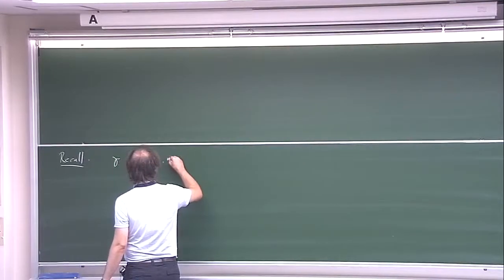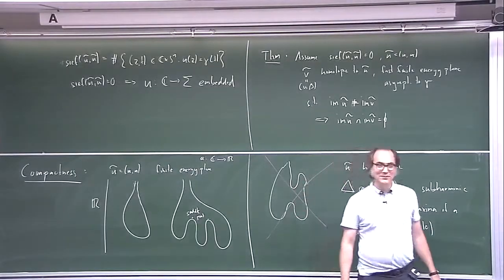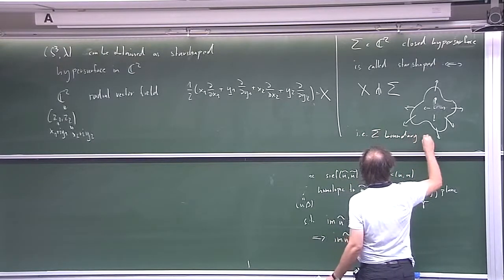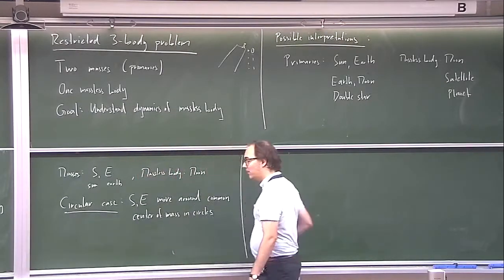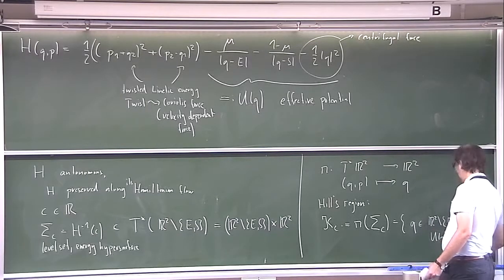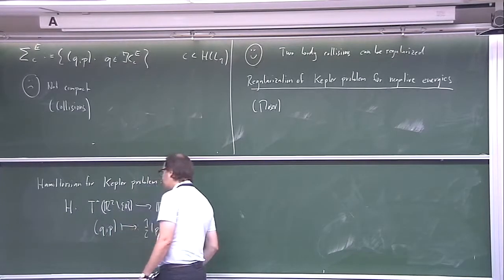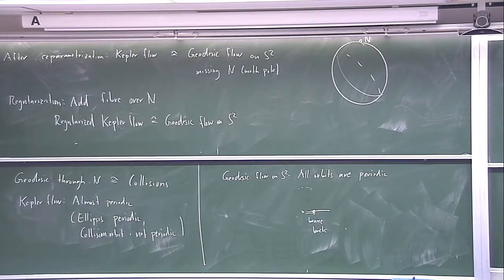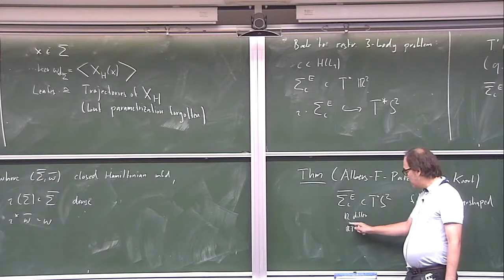Kyoto U. "The restricted three-body problem and holomorphic curves" L.4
"The restricted three-body problem and holomorphic curves" Lecture 4

Urs Frauenfelder
Augsburg University / Professor

September 3, 5, 6 and 7, 2018

The restricted three-body problem describes the dynamics of a massless particle attracted by two masses. For example the massless particle could be the moon and the masses earth and sun, or a satellite attracted by the earth and moon, or a planet attracted by two stars in a double star system. Different from the two-body problem which is completely integrable the dynamics of the restricted three-body problem has chaotic behaviour.

A global surface of section reduces the complexity of the dynamics by one dimension. More than hundred years ago Birkhoff made a conjecture about the existence of a global surface of section for the restricted three-body problem. Although the question about existence of a global surface of section is a question about all orbits, holomorphic curves allow to reduce the Birkhoff conjecture to questions involving periodic orbits only.

In the lecture I explain the theory of holomorphic finite energy planes, what they imply for the Birkhoff conjecture, and what challenges remain to be done to prove the conjecture.